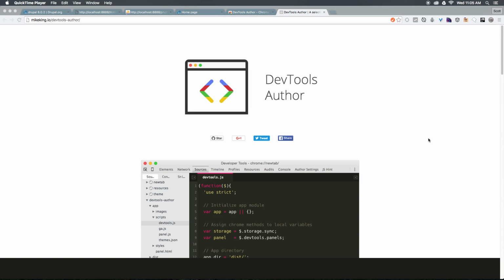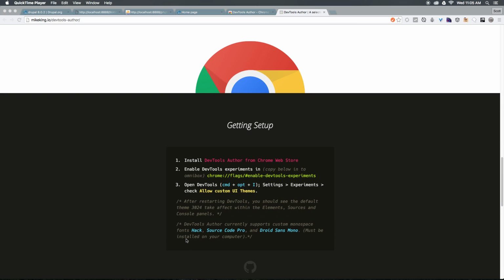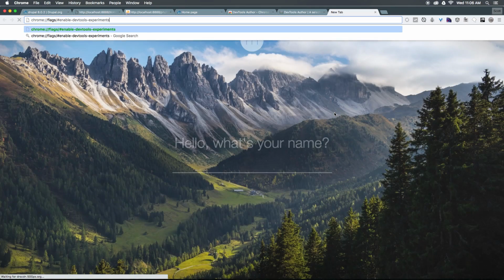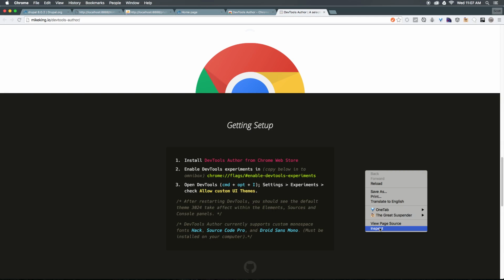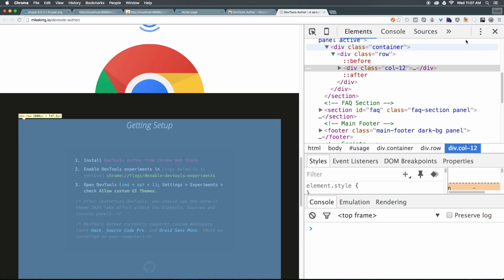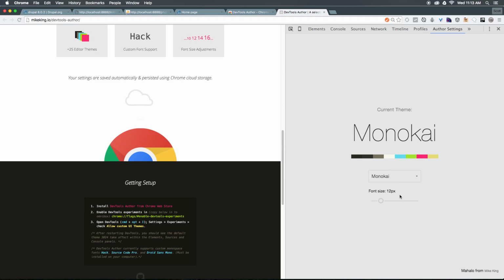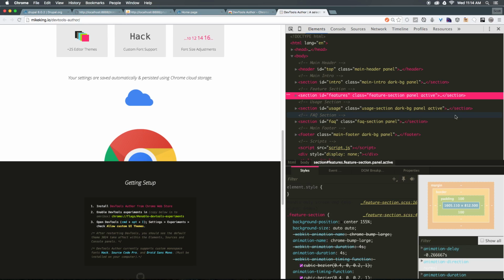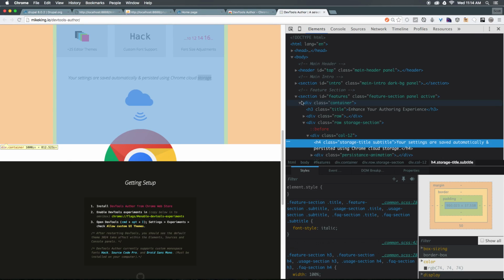Awesome DevTools Customization With DevTools Author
Change your color scheme, syntax highlightin and font-size of Chrome's DevTools with DevTools Author. By Mike King.